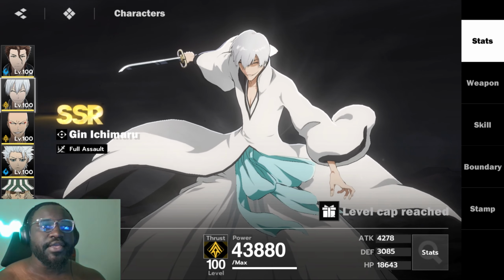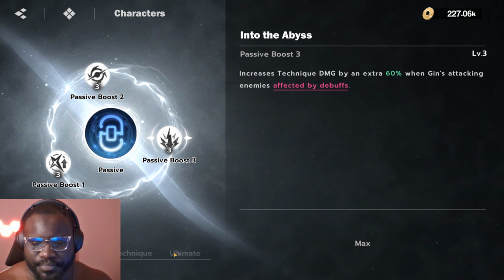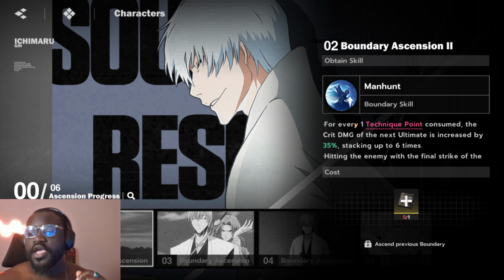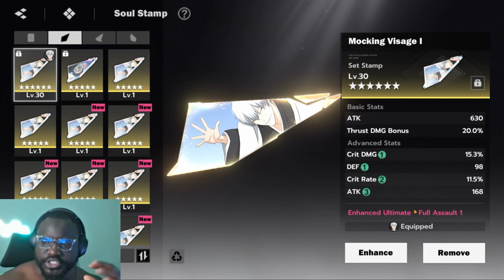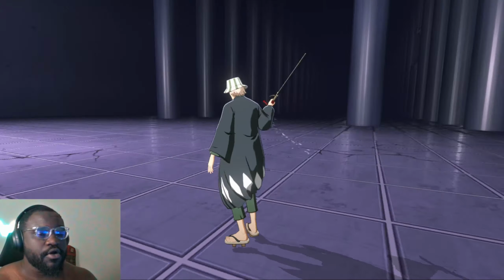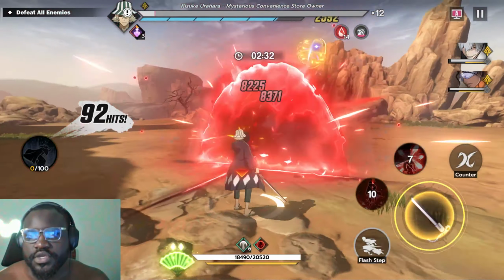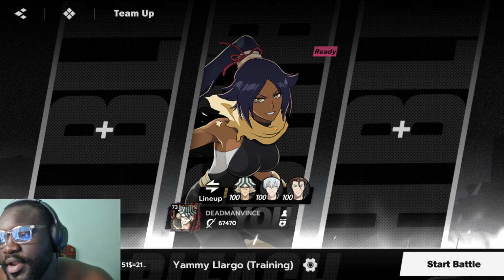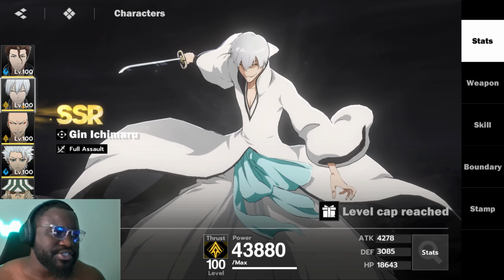THE FASTEST ZANPAKUTO PUT TO THE TEST | GIN ICHIMARU SHOWCASE!!! | BLEACH SOUL RESONANCE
0:00 - Basic Info
2:18 - Weapon Stamp
4:51 - Skills
12:01 - Boundary
17:24 - Core Stamp
18:36 - Shards
23:02 - Bond
24:04 - Team Comps
26:12 - Story(EX 9-4)
28:10 - Thrust Trial(15-3)
34:48 - Guild Boss
38:48 - Co-Op Campaign